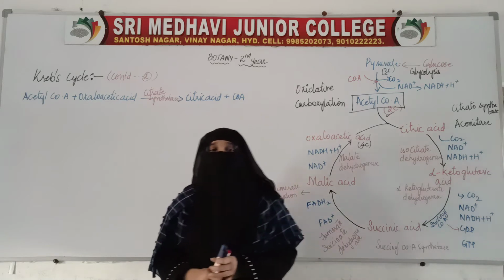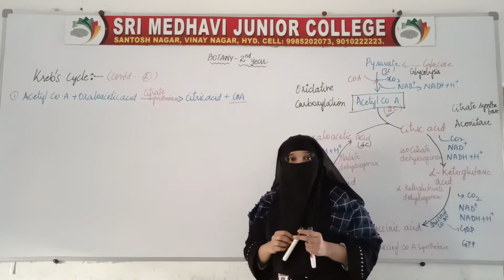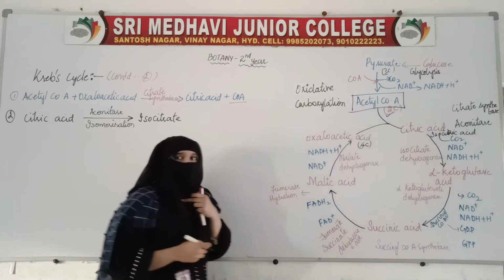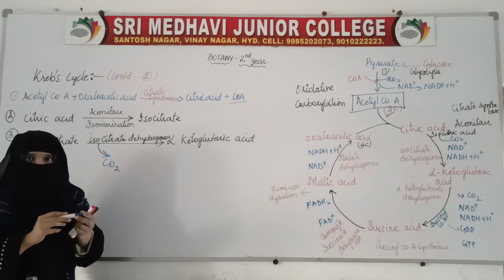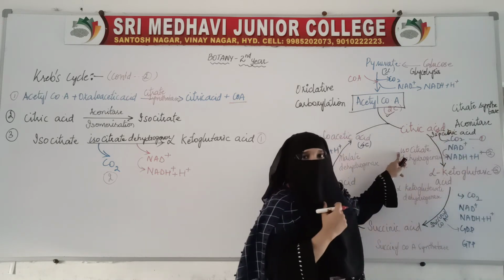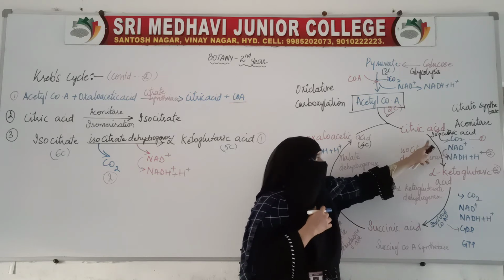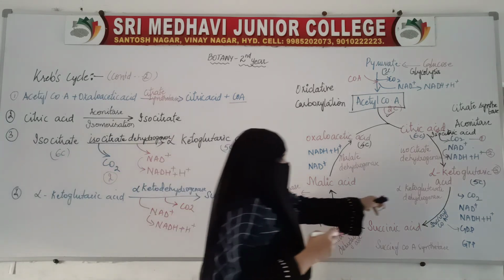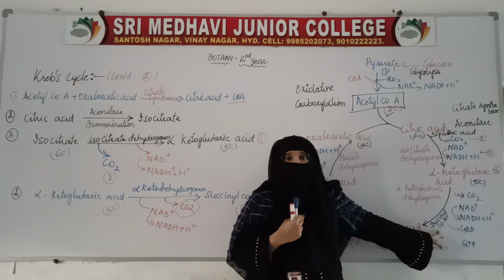15 APRIL 2021 PART 2 OF KREB'S CYCLE